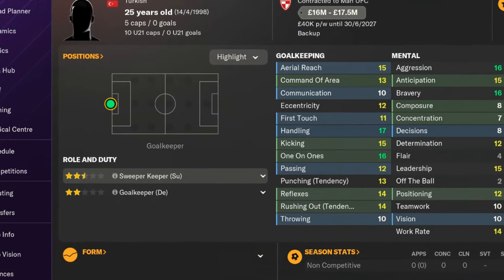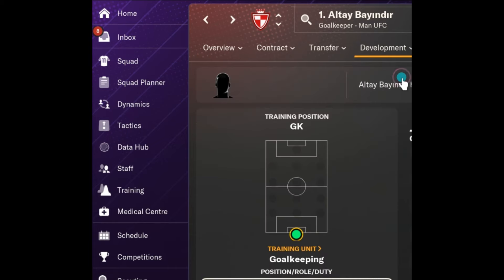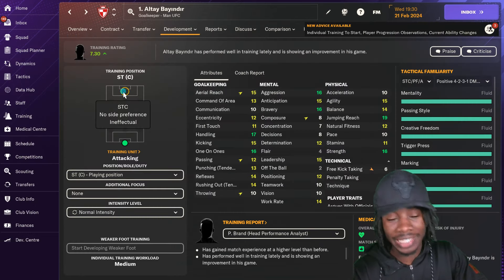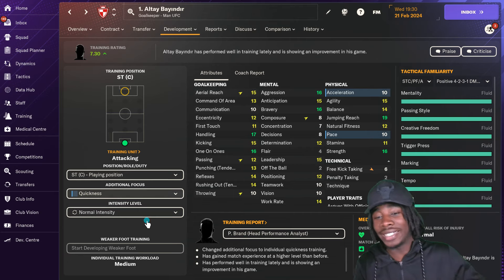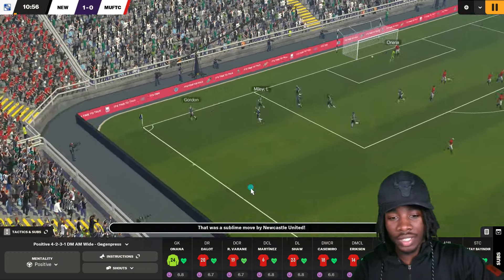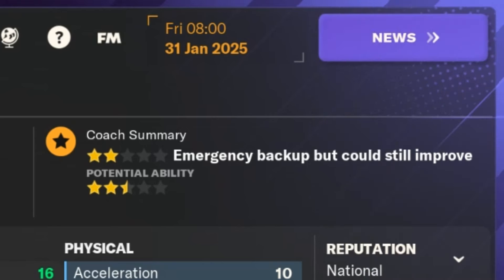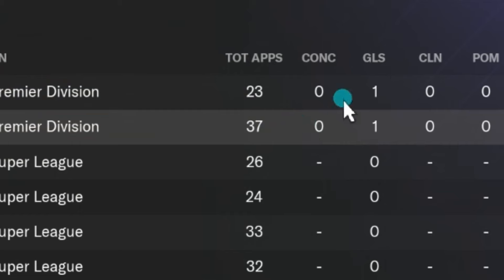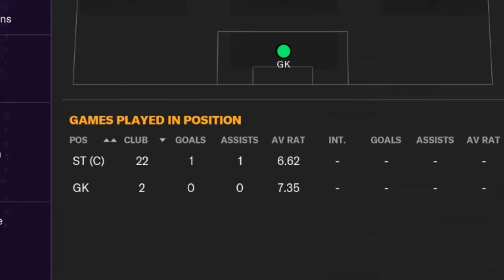FM24 Can Goalkeepers Be Retrained...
FM24 EXPERIMENT
CAN GOALKEEPERS TURN INTO OUTFIELD PLAYERS